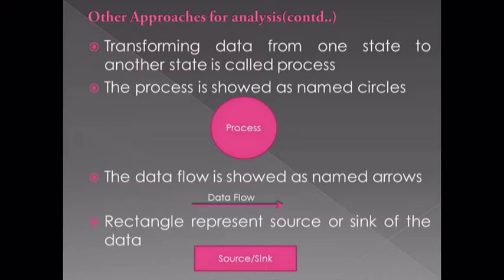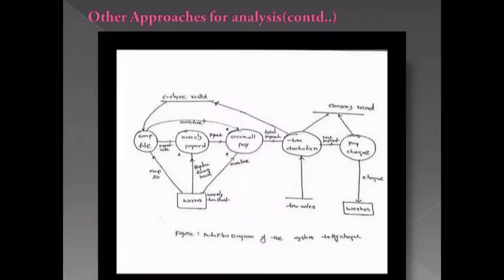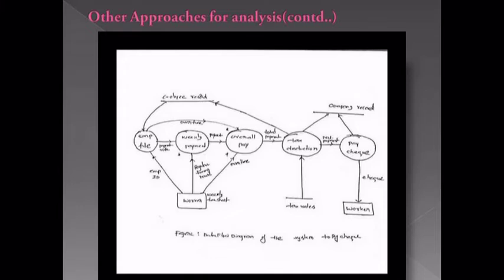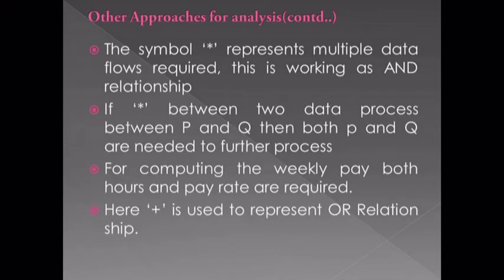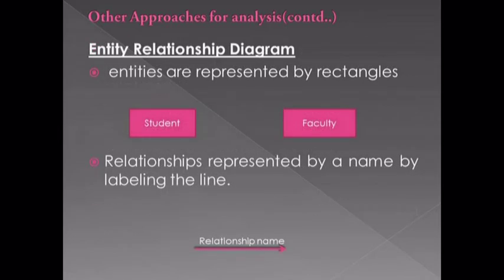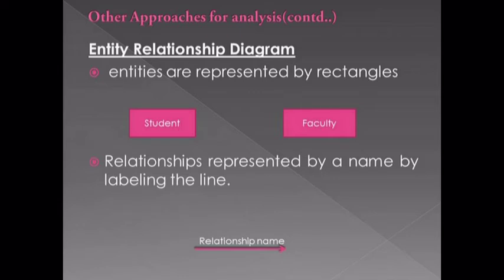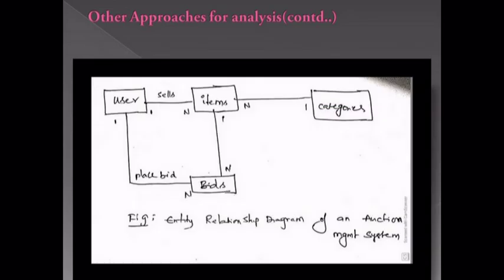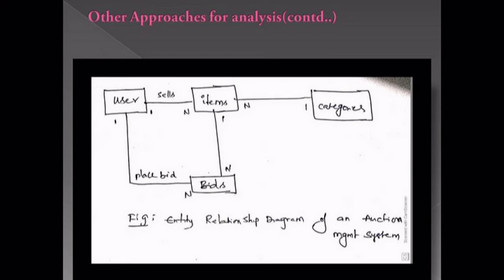Other Approaches for analysis in software engineering